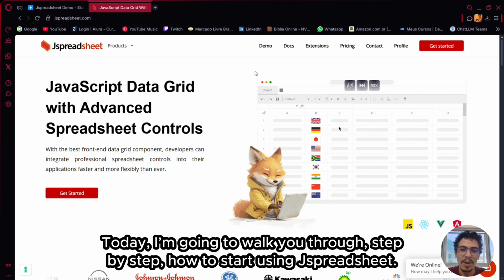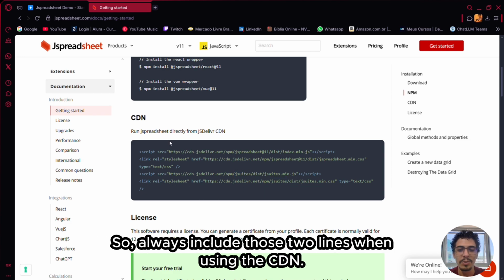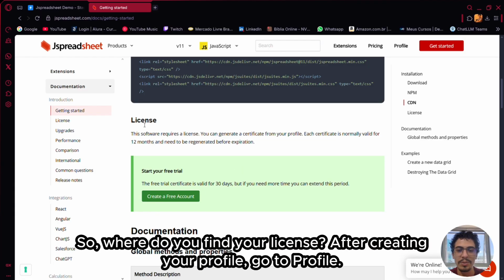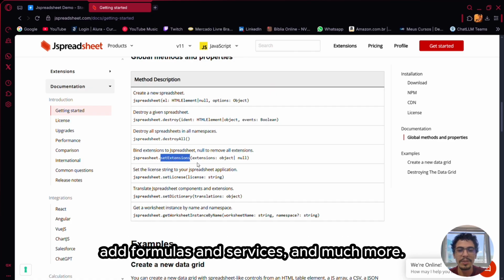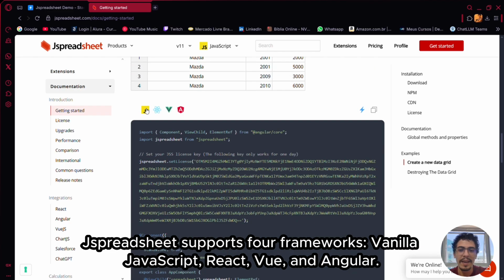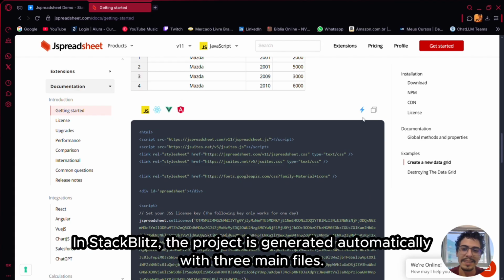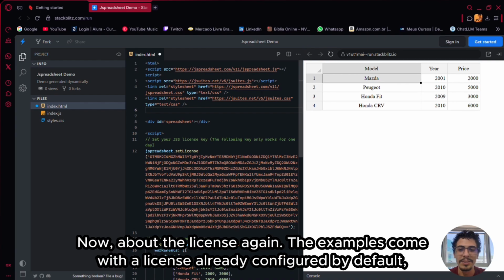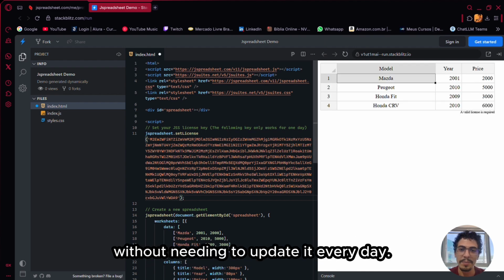Getting Started with Jspreadsheet: Step-by-Step Setup Tutorial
Learn how to start using Jspreadsheet, the powerful JavaScript data grid that brings real spreadsheet functionality to your web applications.
In this tutorial, Pedro (one of our developers) walks you through the entire setup process, from installation to running your first spreadsheet in the browser.
We’ll cover:
 • How to install Jspreadsheet using npm, local files, or CDN
 • How to configure Jsuites for proper styling
 • Where to find and apply your license key
 • Interactive examples directly from the documentation
 • Framework integration with Vanilla JS, React, Vue, and Angular
 • How to test your setup on StackBlitz
By the end of this video, you’ll know exactly how to install, license, and start creating interactive spreadsheets on the web with Jspreadsheet.

🎯 About Jspreadsheet:
Jspreadsheet is a lightweight and fast JavaScript data grid that looks and feels like Excel, designed for modern web applications.
You can use it with Vanilla JavaScript, React, Vue, or Angular, and customize it with hundreds of features, plugins, and enterprise tools.